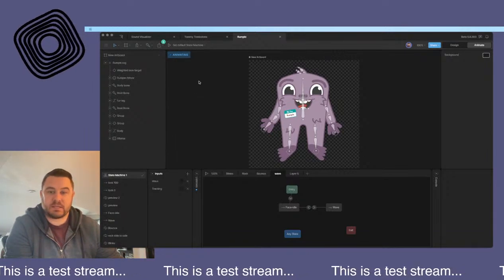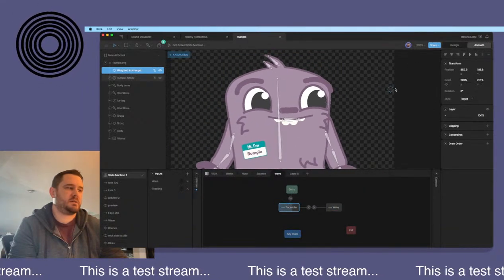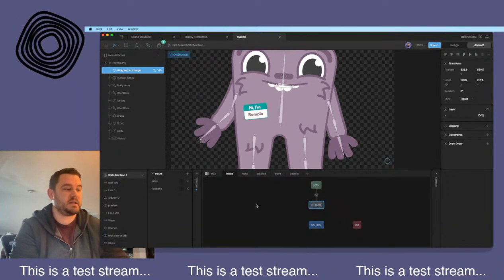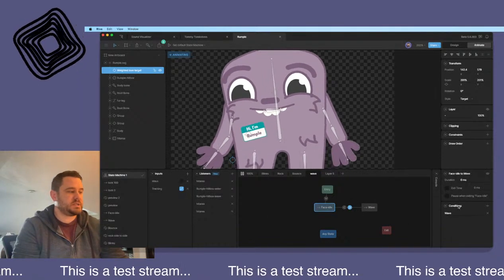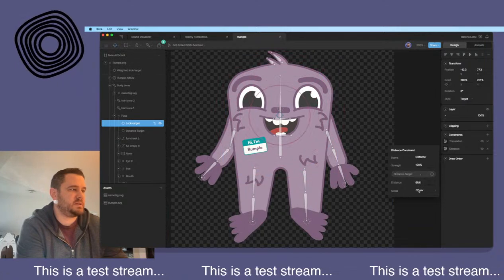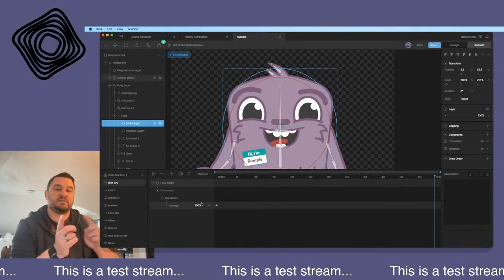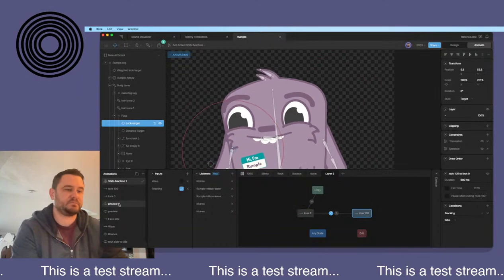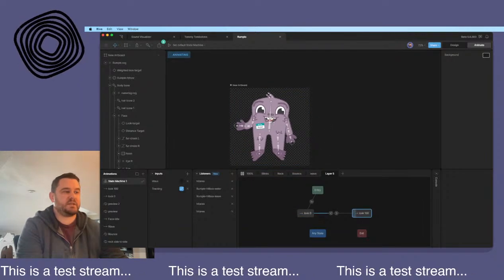Test Live Stream